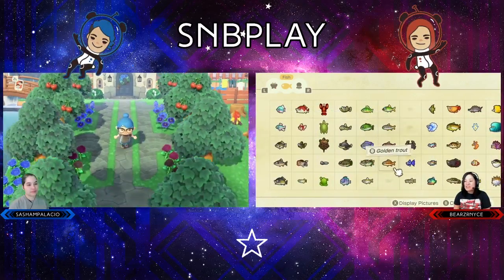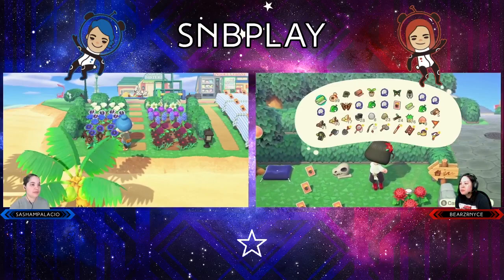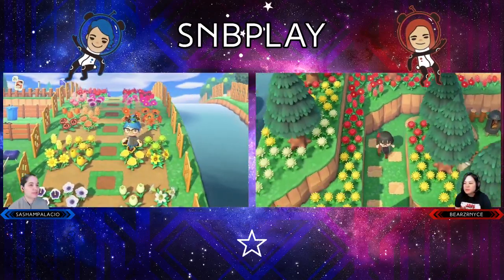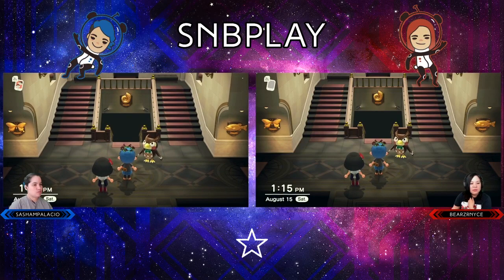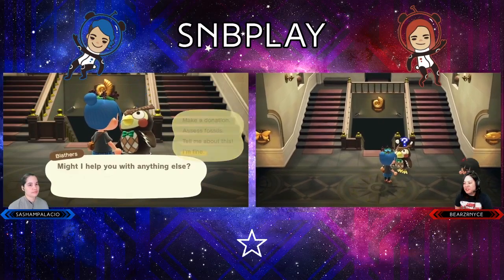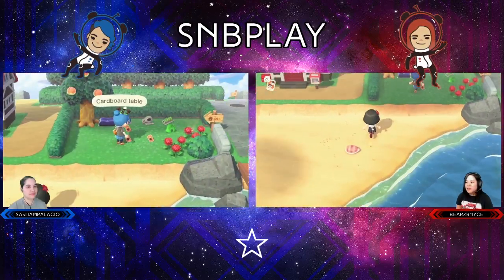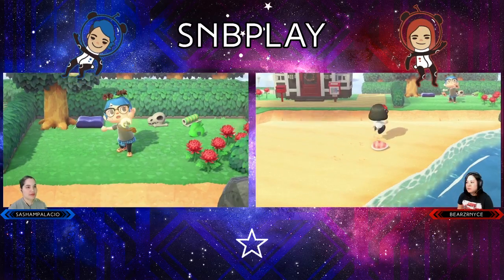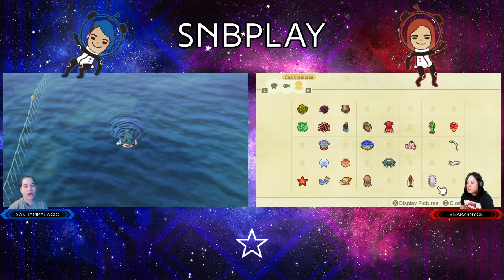Sasha & Bernice play Animal Crossing! Ep. 13